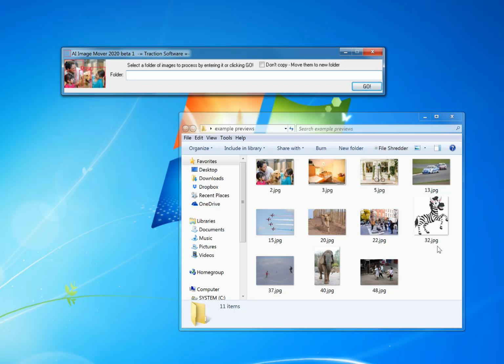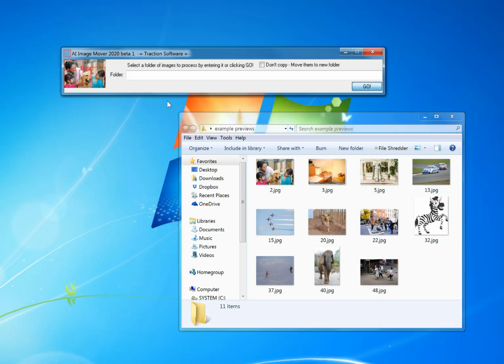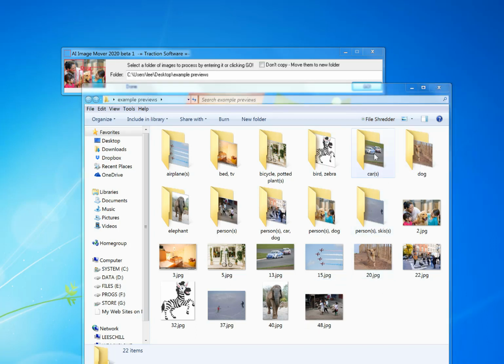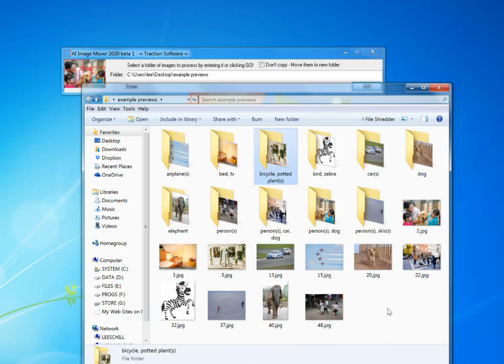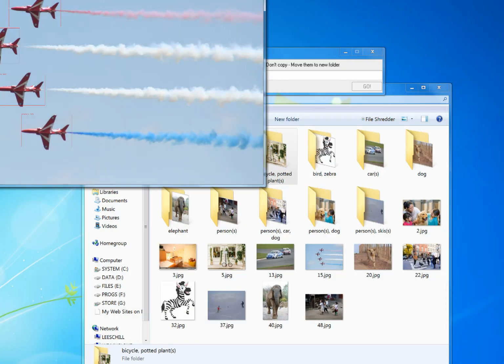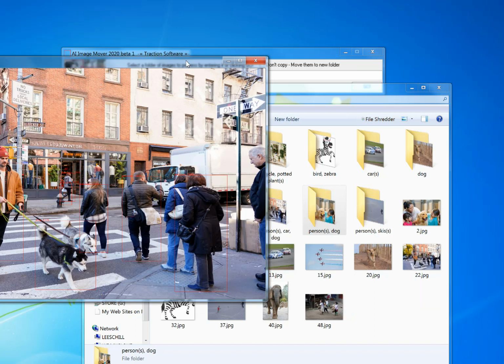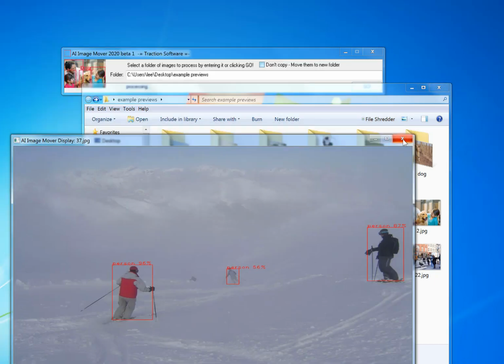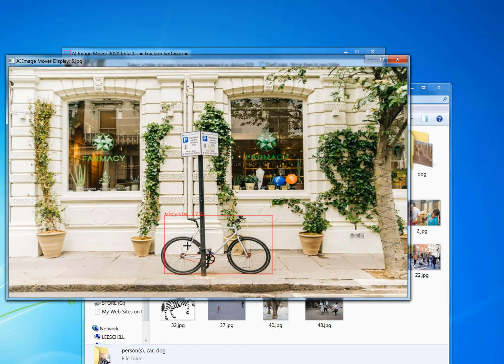AI Image Mover - Walkthru Guide Demo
Detect objects in images with AI and copy or move them to subfolders depending on detected objects.

Perfect for finding certain objects over 1,000's of images or categorizing them.

e.g. people, dogs, cats, bikes, aeroplanes, cars, wine glasses, bed, table, bird, elephant, bus, motorbikes etc etc.